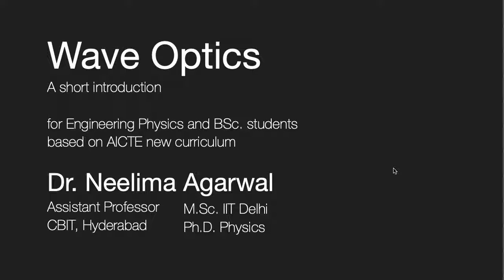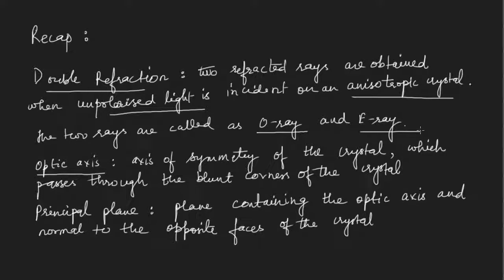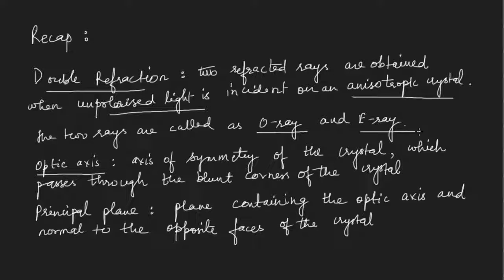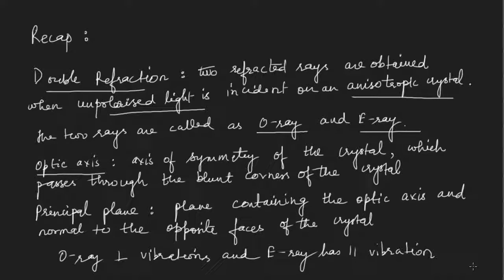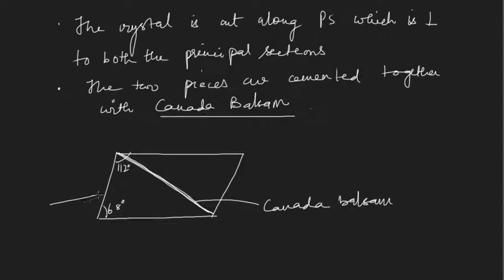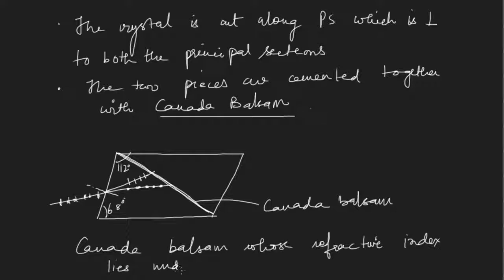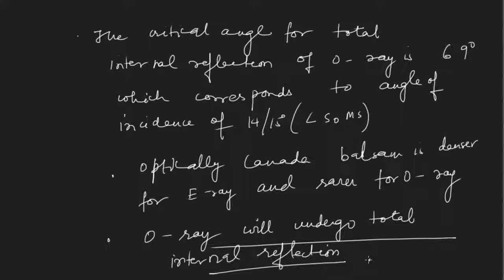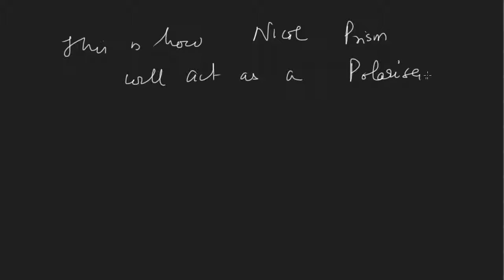L18 Double-Refraction; Nicol Prism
This video explains how polarisation of light takes place with the help of Nicol Prism. It also tells you how Nicol Prism acts as an Polariser and Analyzer.